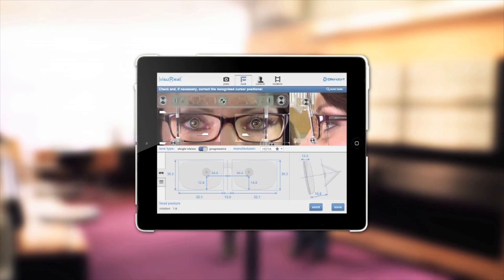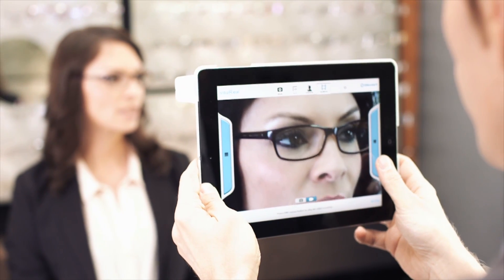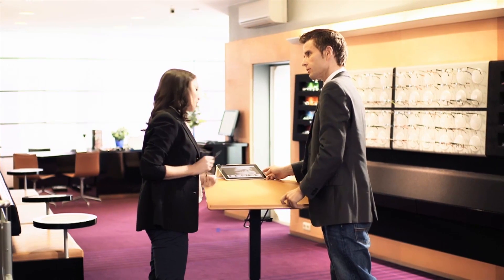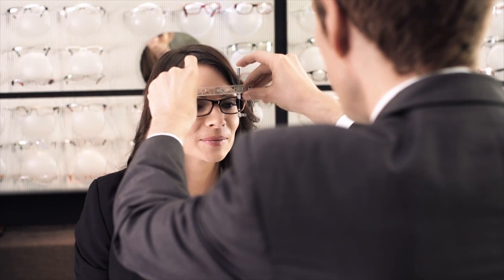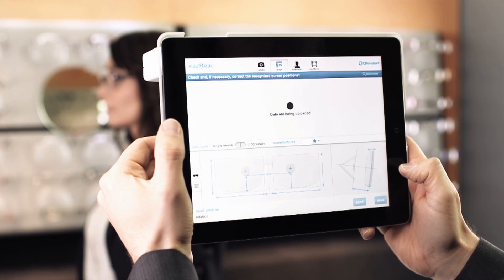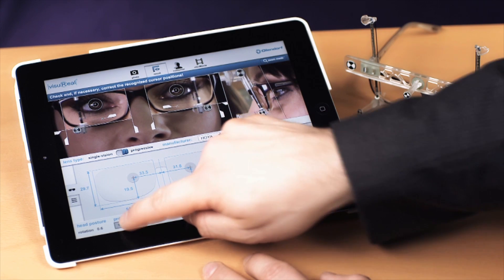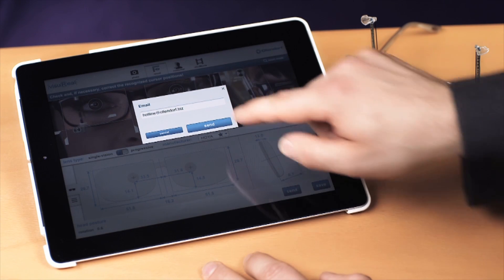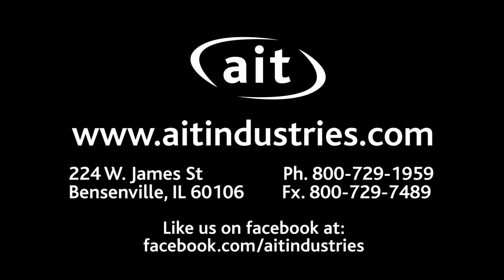AIT Industries - visuReal Portable Video Centration Device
The visuReal Portable measurement system is a revolution in video centration. It combines a specialized optical system designed to mount on an iPad with a powerful software package that can determine all required centration values including PD, Fitting Heights, Boxing Dimensions, Head Rotation, Inclination, and Vertex Distance in seconds!